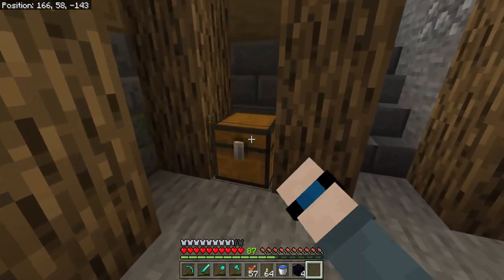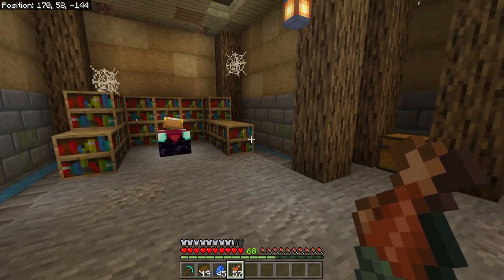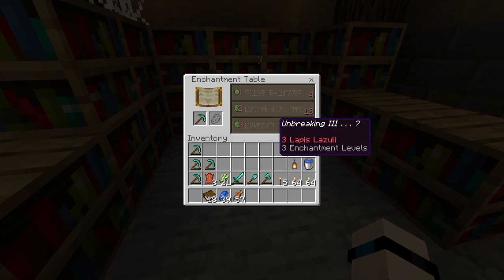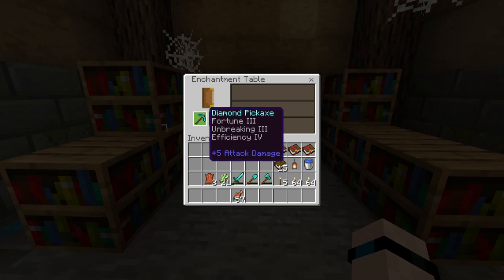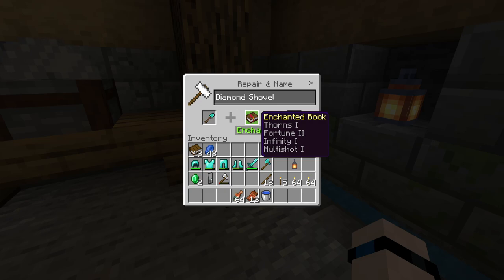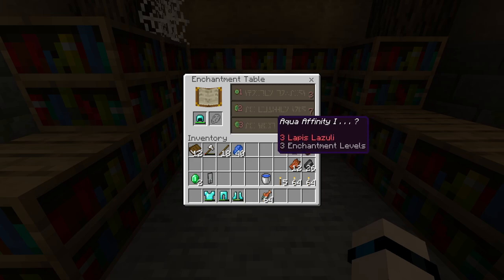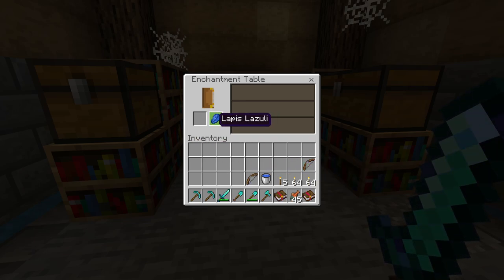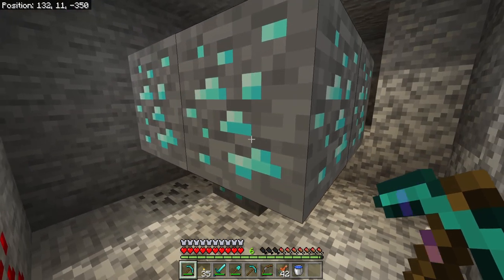How to ENCHANT for MAX LEVEL GEAR! | Bedrock Guide 010 | Survival Tutorial Lets Play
Welcome back to the BEDROCK GUIDE! Today, we learn all about ENCHANTING. How do you get MAX LEVEL GEAR with an enchanting table? Let's find out together!

SERVER INFO
Seed: bedrock guide ***PLEASE NO SPOILERS***

Server Add-ons:
Spectator Mode + One Player Sleep by FoxyNoTail.

More Stairs + Universal Dying.